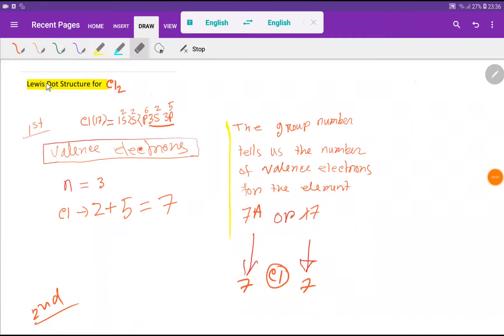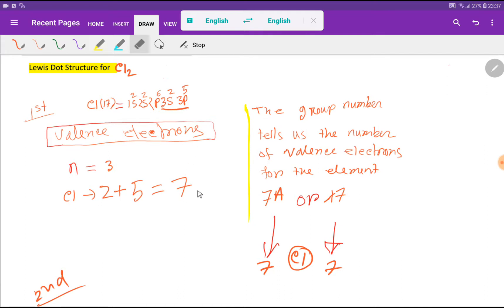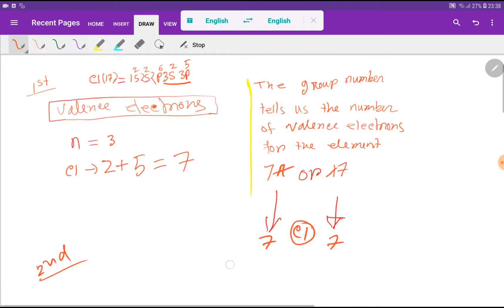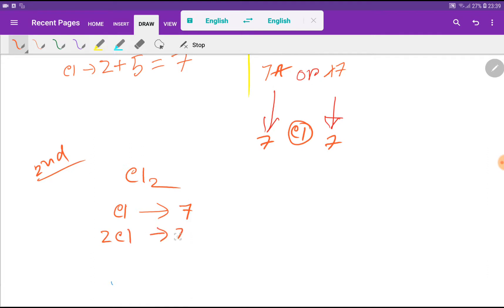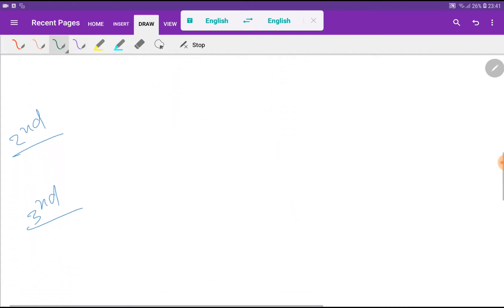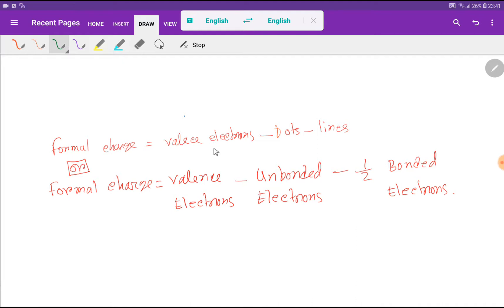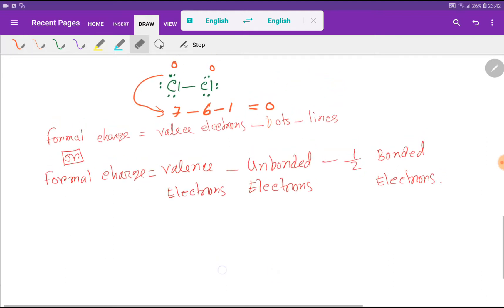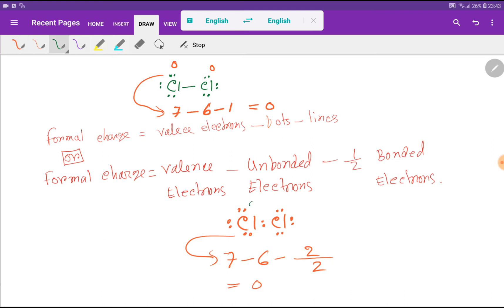Cl2 Lewis Structure||Lewis Dot Structure for Chlorine( Cl2)|Lewis Dot Structure of Chlorine Molecule